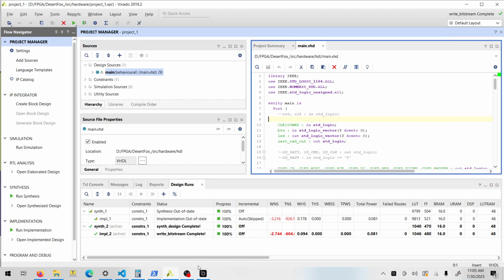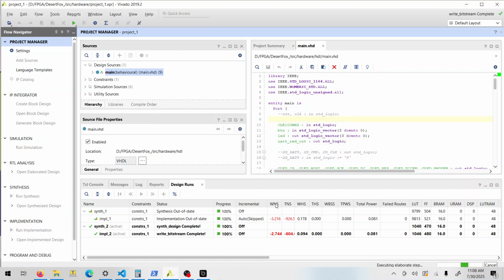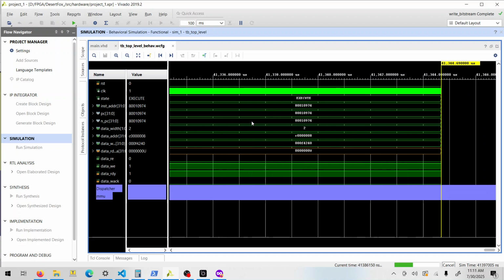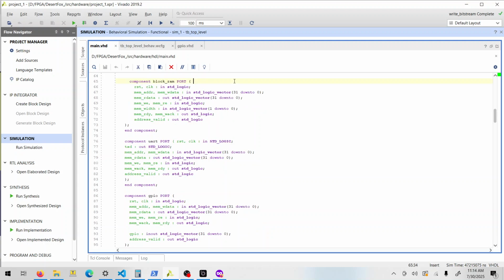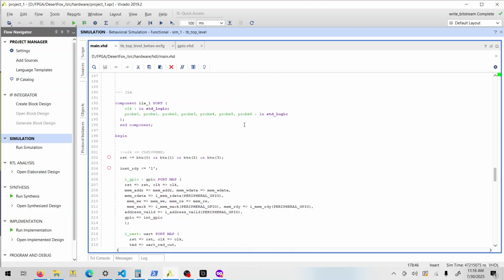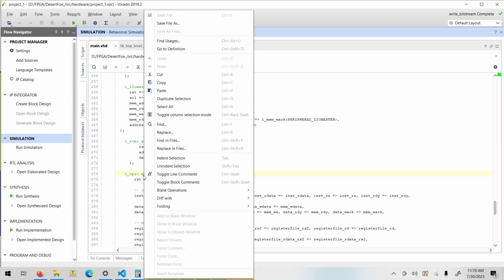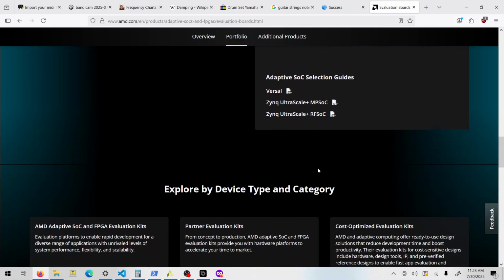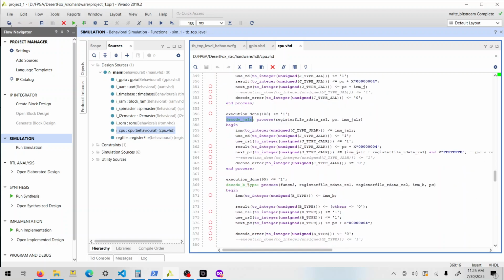250730 110531 RISCV CPU I made a few years ago